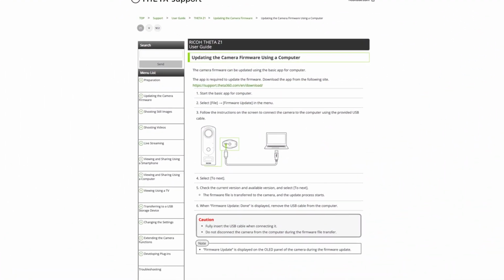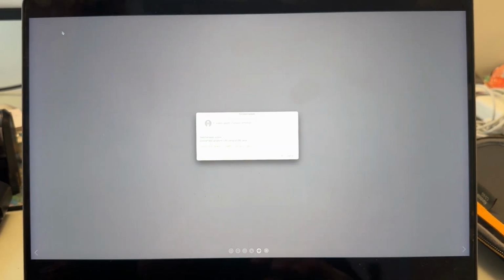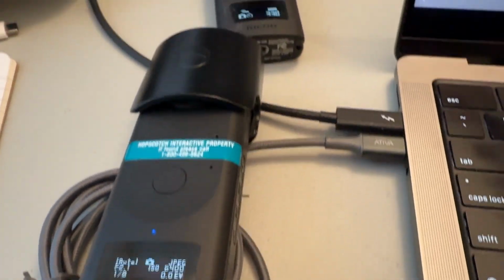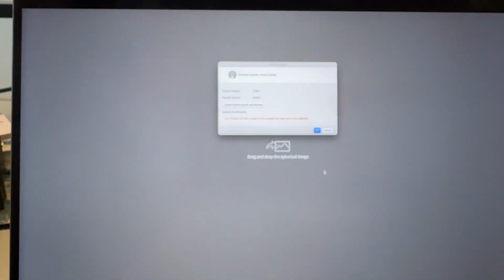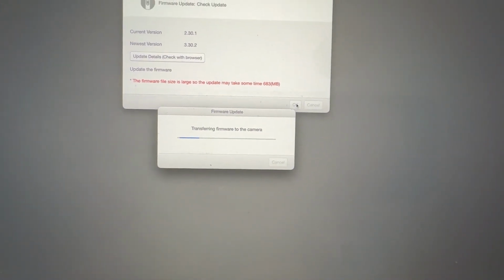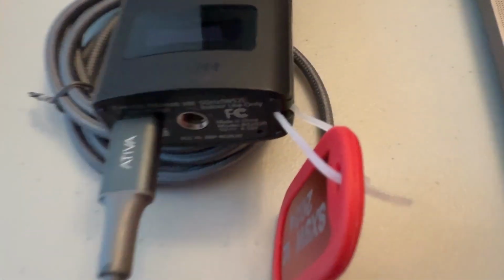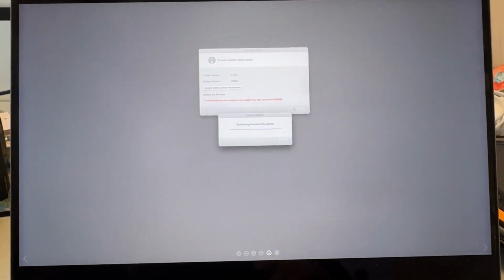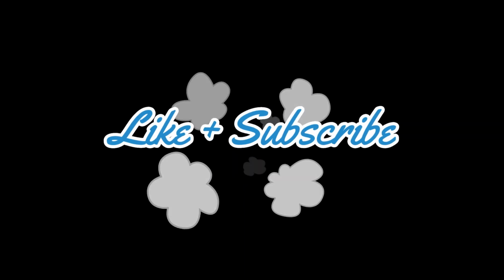How to Install Ricoh Theta Z1 Firmware Update (desktop)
How to install the Ricoh Theta Z1 firmware on desktop. Note: you can also do this from a smartphone but it’s a lot of data to download so I recommend doing it on a PC if you can.